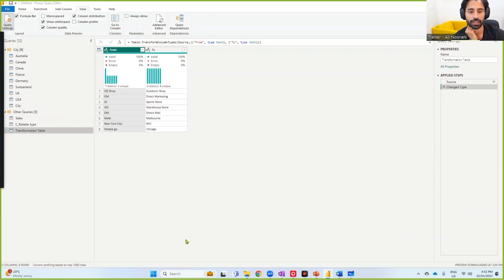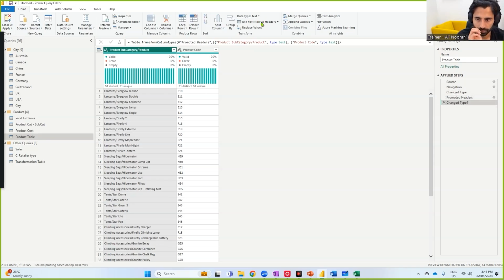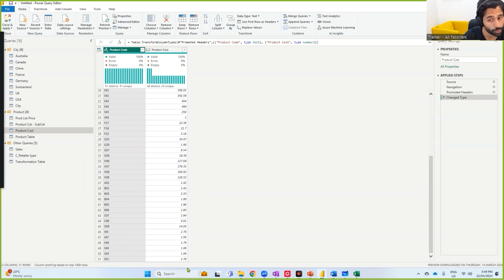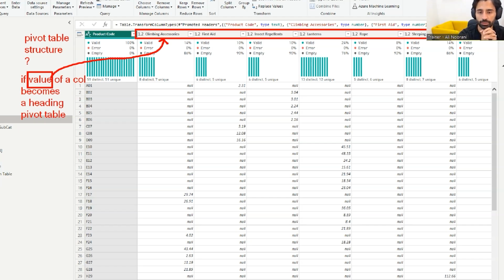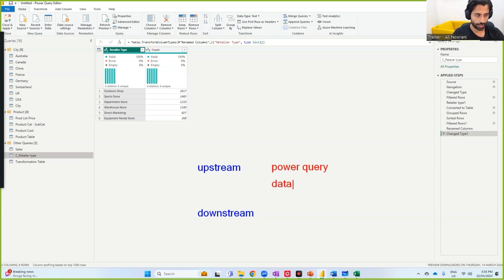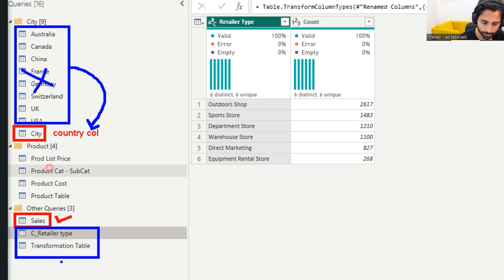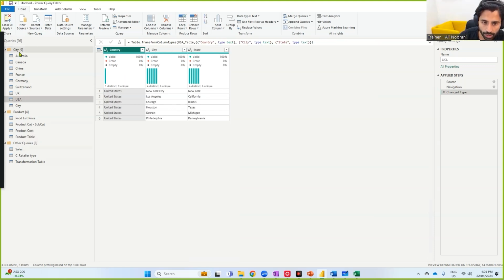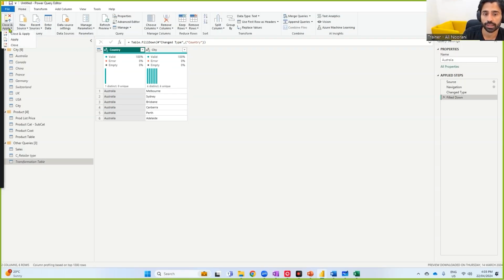Power Query Unpivot Explained: Fix Pivoted Excel Data for Power BI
Learn how to transform and prepare multiple datasets in Power Query by promoting headers, splitting columns, unpivoting data, and organising queries for efficient data modeling. In this lesson, you'll also discover when to disable query loading, reduce model complexity, and apply best practices to keep your Power BI models clean, performant, and ready for reporting.

→ Consulting
Data model audits, performance optimization, and BI strategy

→ Coaching
1-on-1 programs to become a job-ready Power BI analyst

0:00 Introduction
0:28 Importing Product Data into Power BI
1:41 Promoting Headers & Splitting Columns
2:58 Checking for Duplicates with Data Profiling
3:16 Validating Product Data Across Tables
4:15 Handling Missing Product Data
5:25 Setting Correct Data Types
5:45 Preparing the Product List Price Table
6:19 Understanding Pivoted Data
7:08 Unpivoting Columns in Power Query
8:38 Upstream vs Downstream Data Preparation
9:24 Stopping Data Problems Upstream
9:44 Deciding Which Tables to Load
11:02 Merge vs Relationships in Data Modelling
13:03 Disabling Load for Helper Queries
14:09 Close & Apply: Loading Clean Data into the Model